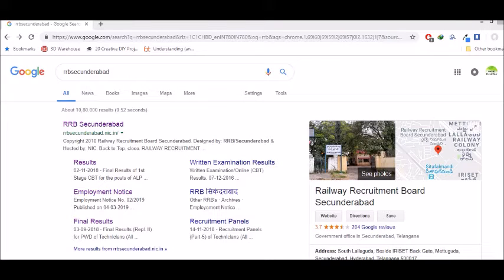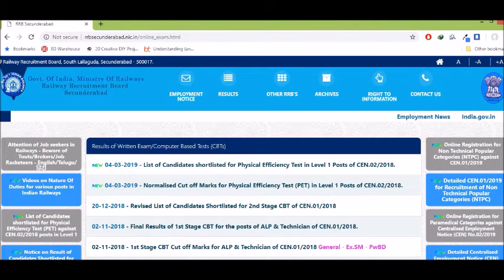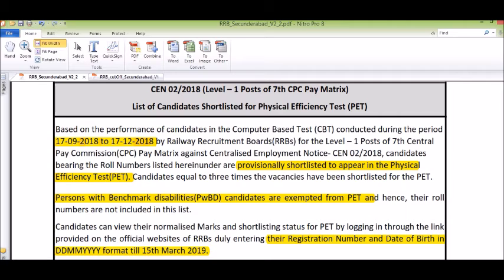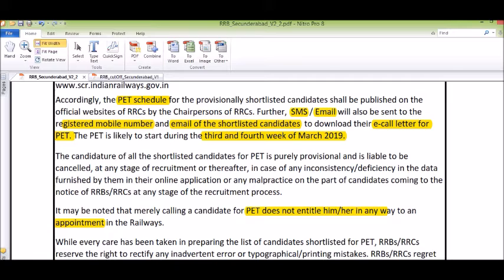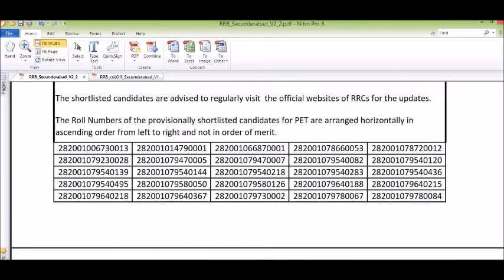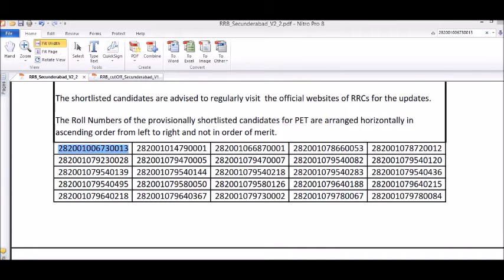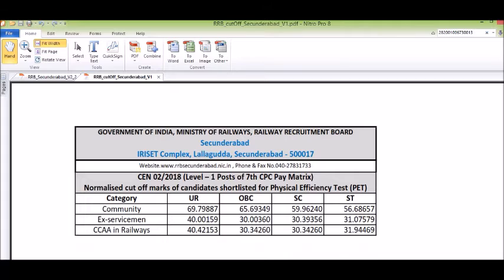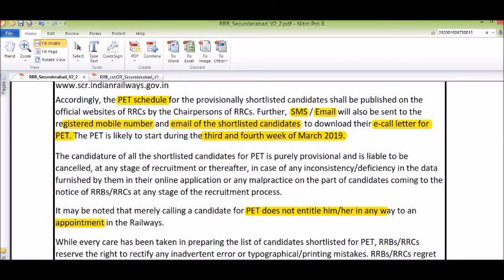RAILWAY GROUP D RESULTS ARE OUT.HOW TO CHECK YOUR NUMBER?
online patashala is the channel where you can find all subjects fr competitive exams in telugu.
topics in this channel are
ssc english
bank english
intelligence bureau english
ssc stenogrphers in english
ssc general duty constables in english
constables
railyway rpf
railway group d
ibps english
english grammar
english grammar in telugu
vocabulary in telugu
grammar in telugu
one word substitutions in telugu
idioms and phrases in telugu
parts of speech in telugu
sentences in telugu
active voice and passive voice in telugu
direct indirect speech in telugu
comprehension i ntelugu
cloze test in telugu
spotting errors in telugu
jumbled sentences in telugu
spelling mistakes in telugu
gk quiz in telugu
vocabulary dose in telugu
error detection in telugu
para jumbled sentences in telugu
degrees of comparision in telugu
sentences in telugu
english to telugu meanings
english examples
articles in telugu
confused words in telugu